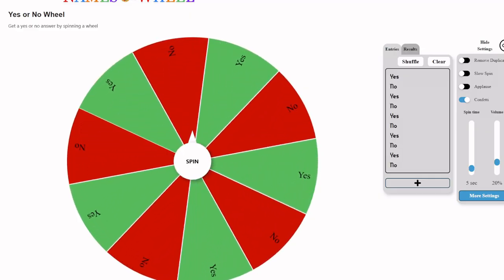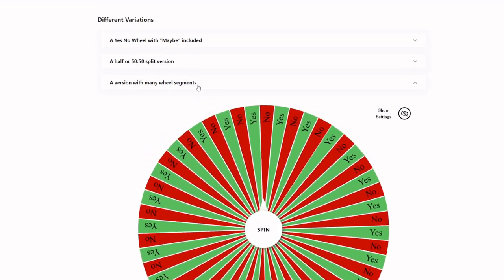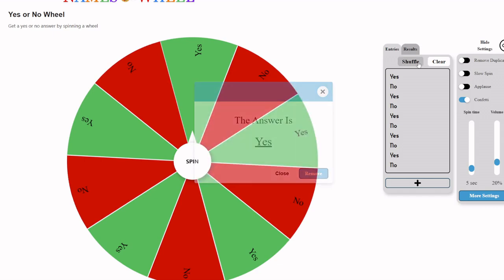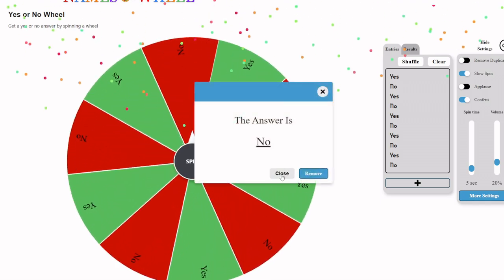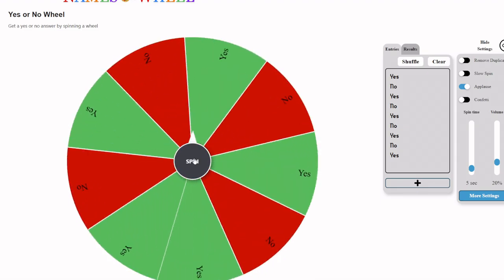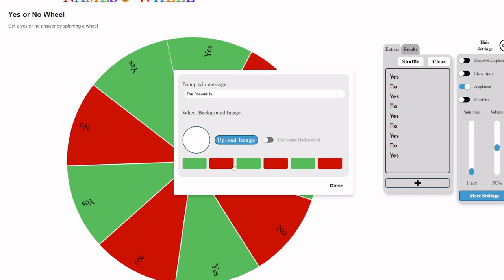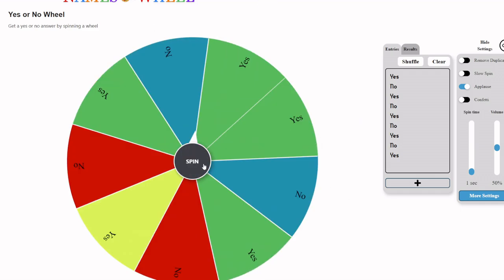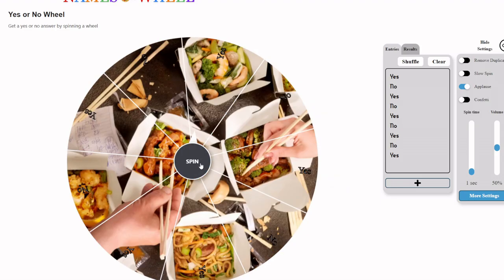Yes Or No Wheel Guide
Welcome to this quick guide on how to use the Yes or No Wheel Spinner – the ultimate tool for making decisions when you just can’t choose!

Whether you're planning a game night, stuck between two choices, or just looking for a fun and interactive way to get an answer, this random yes or no generator has you covered.

✅ In this video, we’ll walk you through:

How to spin the Yes or No Wheel

The different features and settings (like confetti, sound effects, and spin speed)

Fun and creative ways to use the wheel with friends, in class, or solo

Why the Yes or No Spinner is better than flipping a coin or guessing!

Perfect for:

Party games and icebreakers

Classroom activities or online learning

Quick decisions at home or work

YouTubers and streamers adding excitement to their content

🌀 This yes or no picker is free to use, browser-friendly, and great for anyone who loves random choice wheels, decision spinners, or interactive tools.